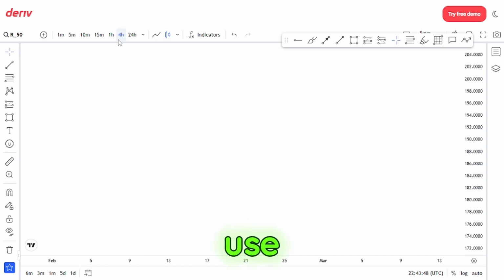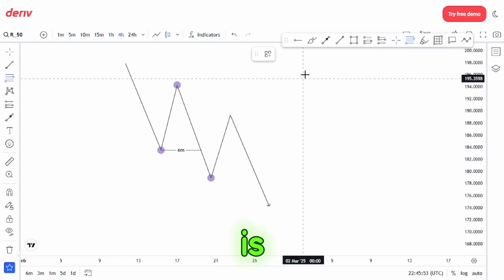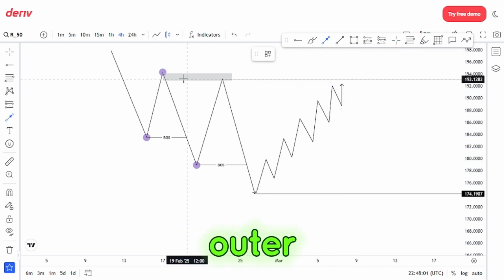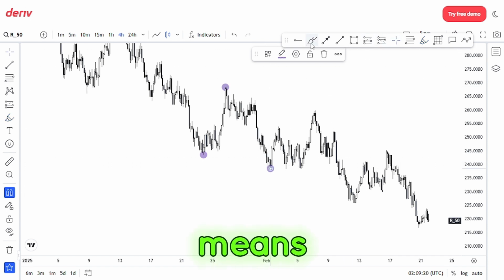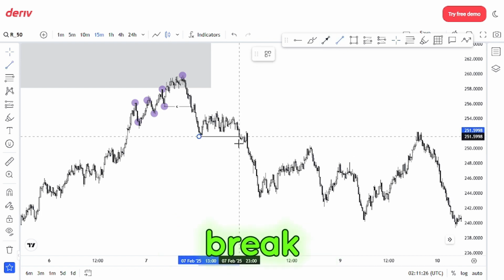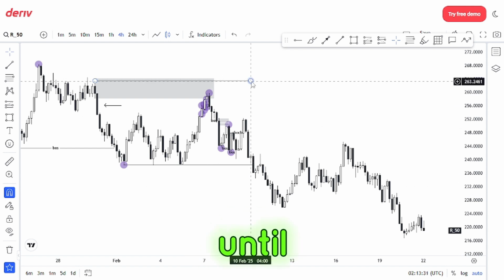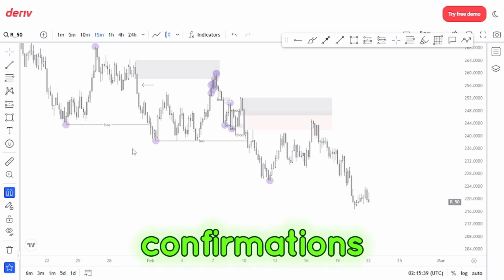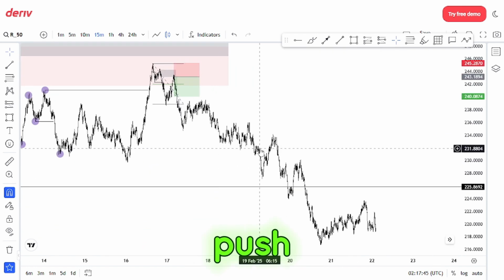🔥 How To Actually Trade SMC The Simple Way | Market Structure Crash Course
In this video, I break down Smart Money Concepts (SMC) and Market Structure in the easiest way possible. If you've been confused by BOS, CHOCH, liquidity, order blocks, and supply & demand, this crash course will help you understand exactly how professional traders read the market.

This lesson is perfect for beginners who want a simple framework for identifying trends, finding entries, and understanding how institutions move price.

✅ Market Structure Explained Simply
✅ Higher Highs (HH) & Higher Lows (HL)
✅ Lower Highs (LH) & Lower Lows (LL)
✅ Liquidity Concepts
✅ Supply & Demand Zones
✅ Smart Money Concepts (SMC) Basics

By the end of this video, you'll have a clear understanding of how to analyze the market and build confidence in your trading decisions.

🔗 Recommended Resources

💬 Have questions? Leave them in the comments or join our Telegram community.